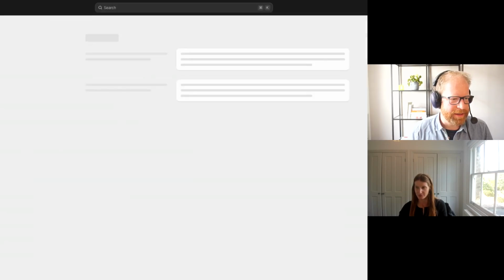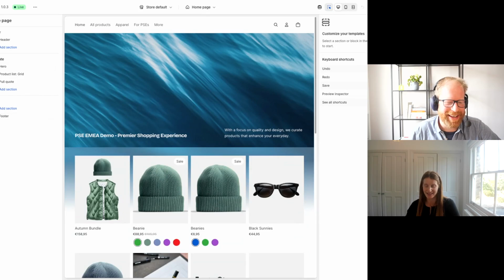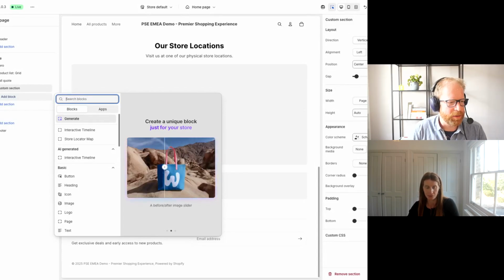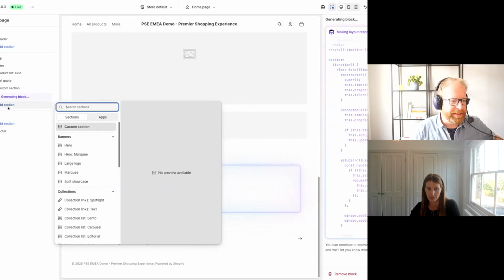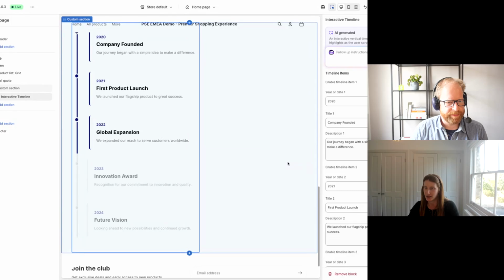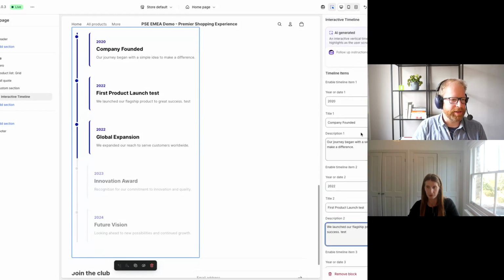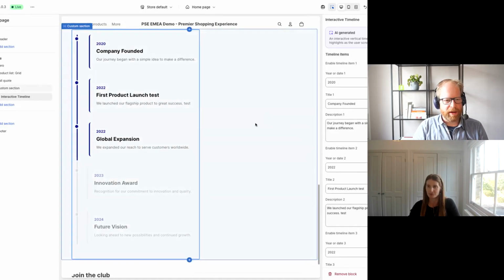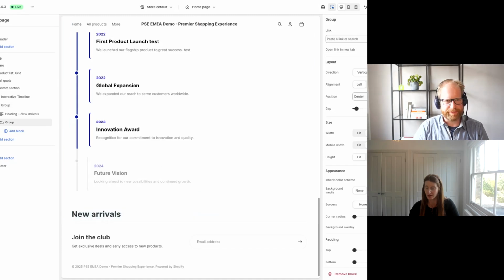Talking about our new Horizon theme and its AI features